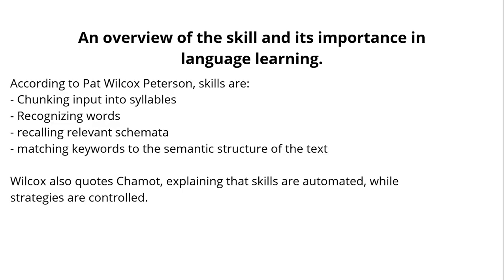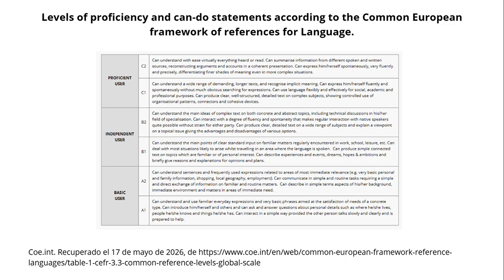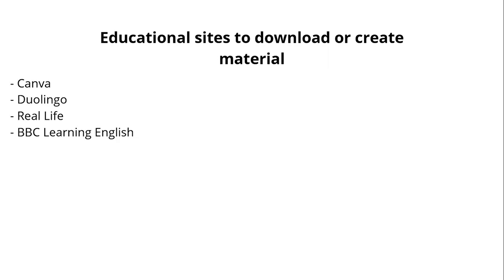LISTENING Presentation - Juan Diego Lizcano Ariza - Didactics of English 2026